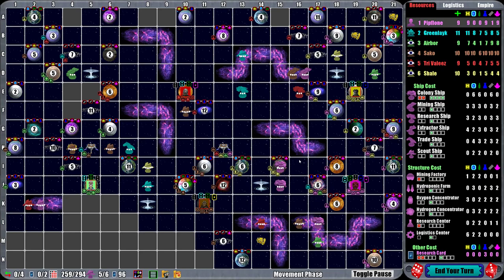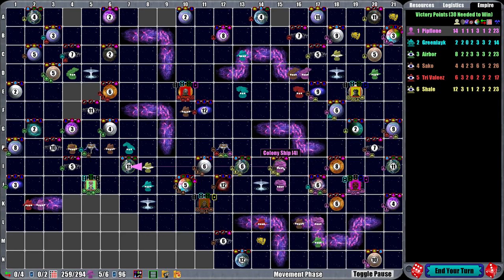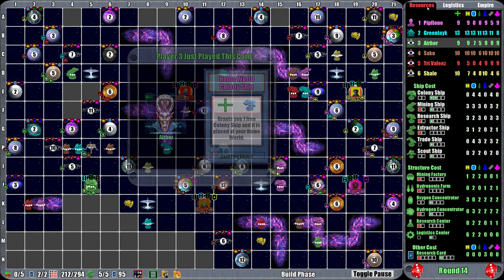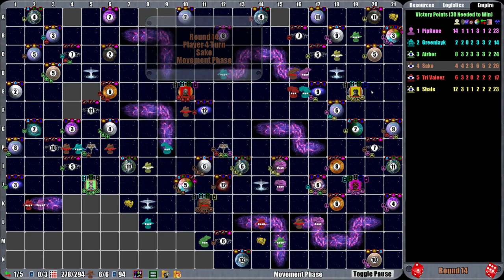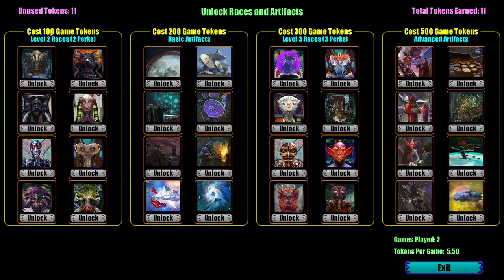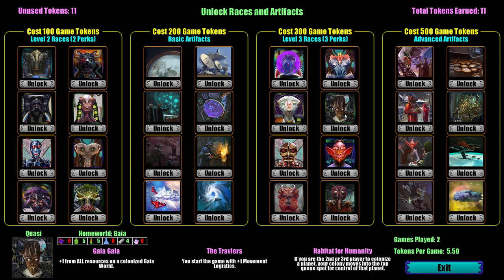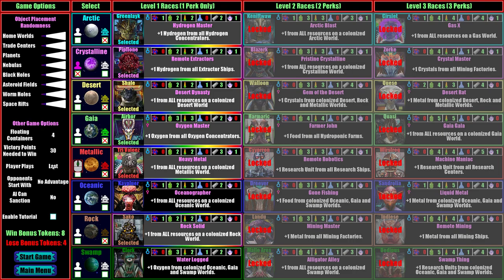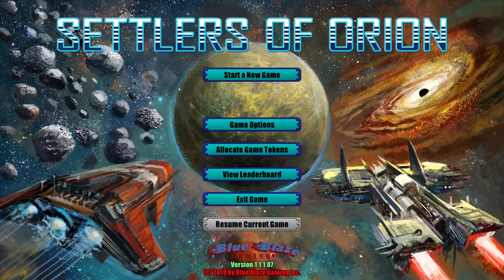Settlers of Orion - And That's That - Let's Play 4/4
Welcome to this final entry of Settlers of Orion, my friends. In this entry, we of course lose, which was inevitable, but it was a tough fight and I felt like we all fought for every damn resource point we got. This game is fun, engaging and very, VERY well thought out. Finding a way, for example, to make scout ships viable throughout the entirety of the game is genius. Every ship and building has a very specific function, and the opponents play using the same rules you do, with no benefits unless you give them some (which, in turn, ups the reward whether you win or lose). So yeah, for $5, you cannot go wrong with this one my friends.